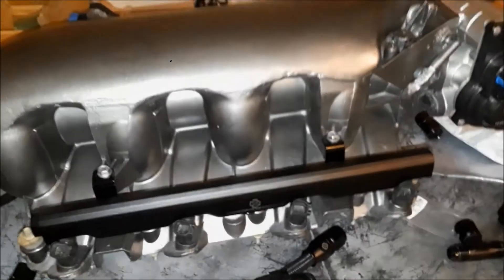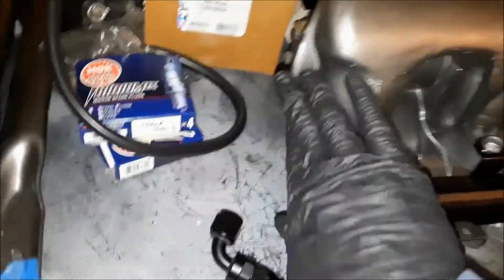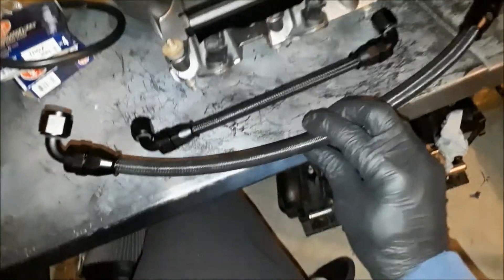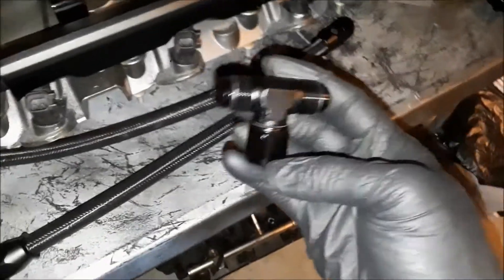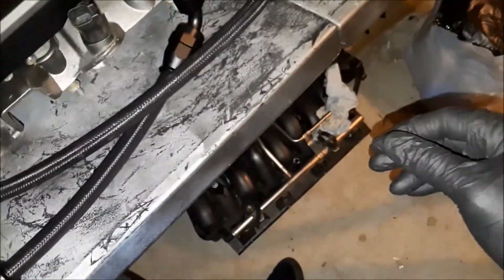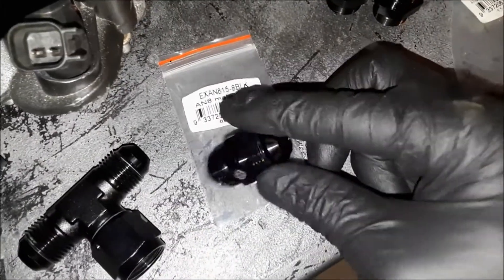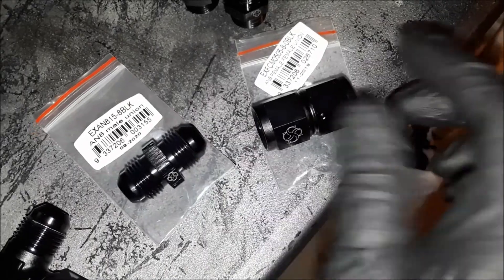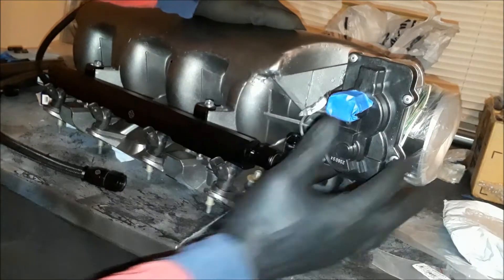LS4-LQ4 Intake Swap Step 5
Fuel rail system, injectors, spark plugs, Throttle body, etc

                                            Tools Needed:
(Links and info will be. HERE!)

*I want you guys to understand that this swap is already running on the SS. And it is running GREAT!! I'm simply putting these videos together for you to enjoy & do it properly. There are things such as the fittings that I realize it was possibly unnecessary. So I'm the guinea pig on it, but I'm here to help make it easy & perfect it. No where else will you find such details on how to do a truck intake swap on your LS4,. NOWHERE!!!
may upload the write up on my website as well @ King-Brink.com

Products

1.) Fuel Rail System (FaSSter products)
2.) 8PCS ACDelco 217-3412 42LB 12613412 Fuel
 Injectors for GMC Chevy 6.0L V8 products)
3.) ZZP 10mm Red Performance Ignition Spark Plug
4.) Iridium TR6IX 3689 (pre-gapped @ 0.40) Leave them there!
5.) Throttle Body: LQ4 (Didn't work for me) or LS2/3/7 throttle
body (217-3153) This Throttle body is what I ended up installing.
6.) For LS 2/3/7 TB's, a spacer WILL be needed (ICT Billet LS Throttle
  Body Adapter - LS1 3 Bolt Intake Manifold to LS3 4 Bolt) 551513
7.) Manifold Absolute Pressure Sensor ACDelco GM Original
Equipment 213-4681 (or your original)

1st) Install injectors into your fuel rails.

2nd) lube the O rings with just a little motor oil to install
into the intake with rails. Do Not install your lines just yet!!

3rd) Install your throttle body (at this time in the video, you
will see the LQ4; although I finally went with the LS2 Throttle
body)

Rails & Brackets

-8 Ls1 Ls2 LS3 Lm7 TBSS Fuel Rail Gen3/4 Connection Kit Black Fittings PTFE Line

The crossover in this kit will get in the way of the OPSU, ask Mr. Schlosser if you can swap the cross over line for this: (MAY REQUIRE BRACKET DREMELING)

ZZZ -8AN -8 ORB Fuel Rail manifold Crossover Kit / Ls1 Ls2 Ls3 Ls6 Lm7 Ls7 Black (WITHOUT ORBS)

X586 -8 AN T Swivel On Run Male Female AN Flare 8/8/8 Junction Fitting BLACK       (THE RIGHT T-CROSS FITTING!!)

OPTION 1 unions to push the cross over out of the way:
X346 -8AN Flare to -8AN Flare Male Union Adapter AN Fitting BLACK 8 To 8

ALONG WITH
C21 -8AN Female To -8AN Female BLACK Coupler / Union

*Option 2! to not dremel on that back bracket (hopefully) Use this 45 degree angled fitting. Its not about symmetry here, its about clearance & less kinked lines for your LS4, etc. So it will still look somewhat even for appearances, but its to save you trouble on dremeling more than what you want. Again, this one fitting takes the place of both male to male, & female to female unions:

X562 -8AN Flare 45 Degree Fitting Female/Male Union BLACK

You'll need a set of Allen keys (3/16 for rail brackets and ? for TB adapter) Socket Wrench 10mm (fuel rail bolts) & 8mm (TB bolts.)
4 M6-16mm bolts.
A AN Hose wrench spanner like this to tighten down your caps & orbs only (Fuel lines tighten LATER!):

Z159 -8AN Fuel Adapter Fitting to 5/16 GM Quick Connect LS Male BLACK

Go over there to your junky or maybe clean shelf, get some motor oil for these injector-O rings, & get to damn work!!